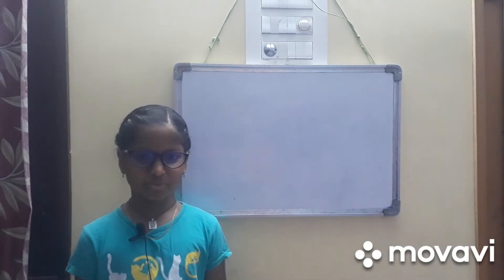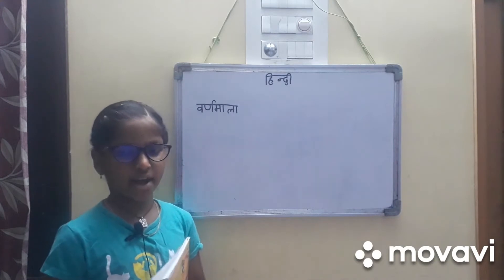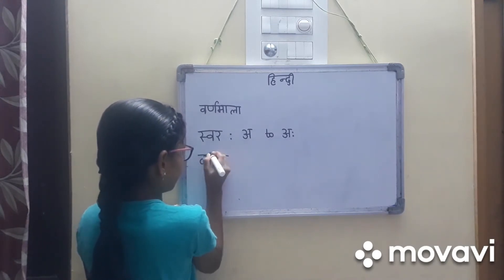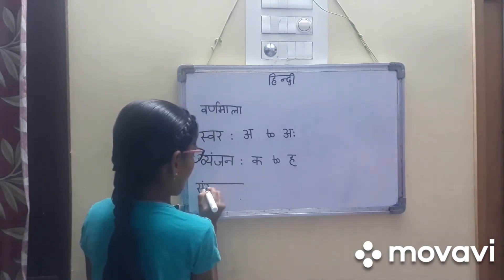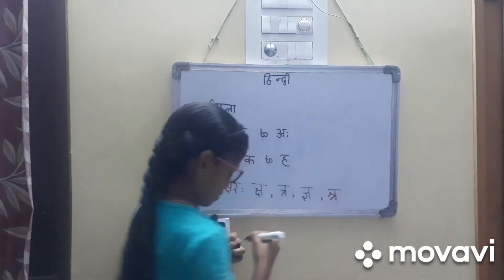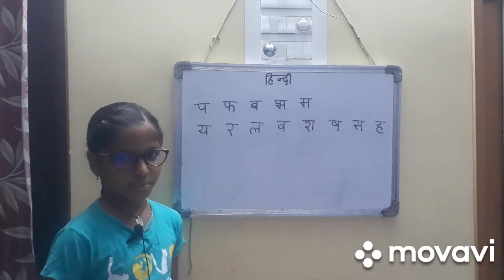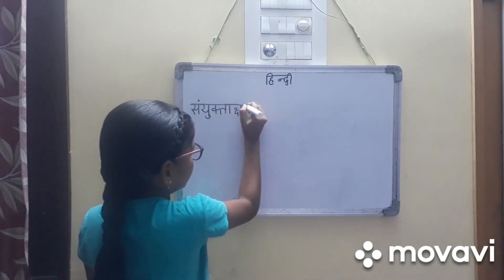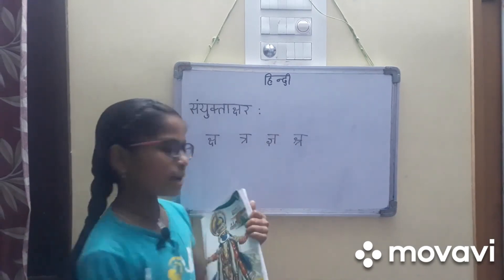Hindi basics for 1st class (part 1)